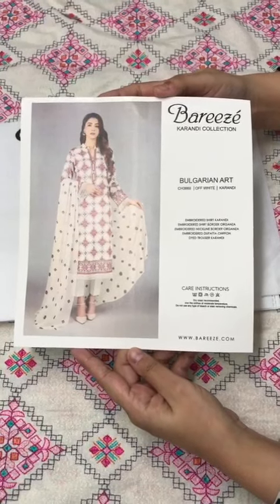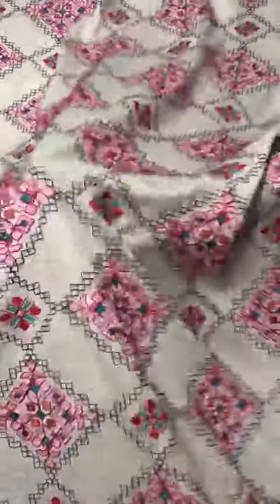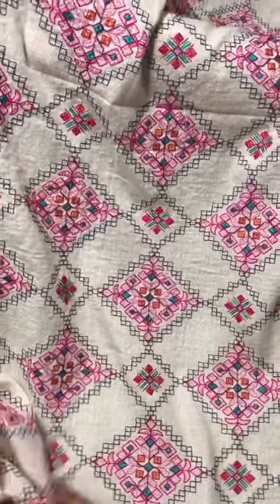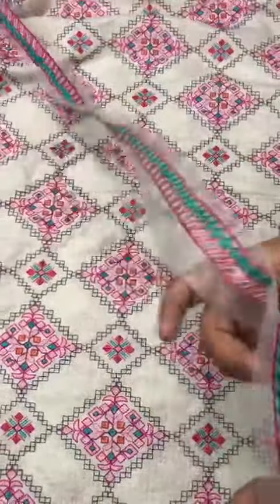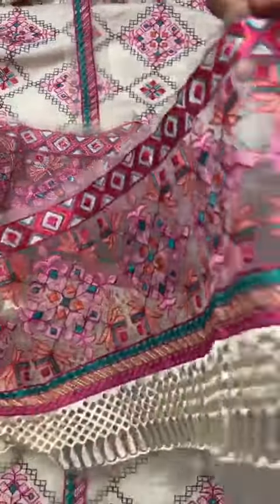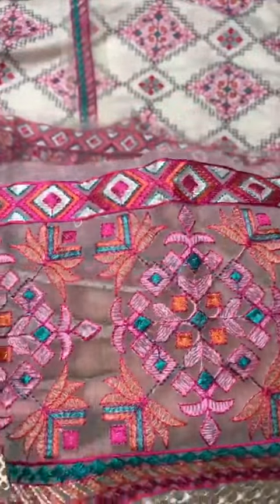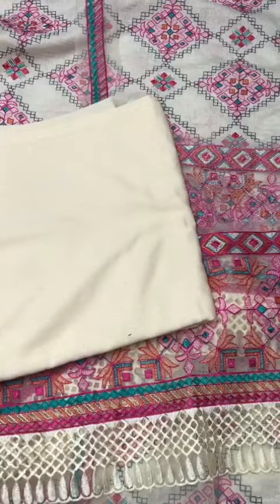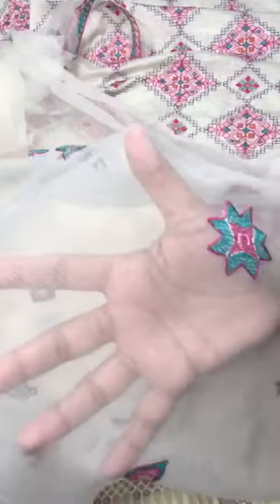Bareeze - Bulgarian Art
Bareeze Collection : 6800/-
Hit and amazing articles and design.
Limited Stock
100% Money Back Guarantee on Quality
FOR STITCHING SERVICES CONTACT ON THIS NUMBER (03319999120) You can also contact on our facebook & instagram page (feebee)
Follow the link below to view and order👇👇👇